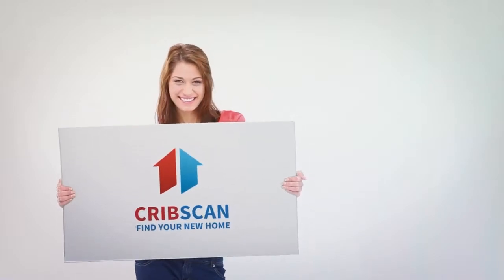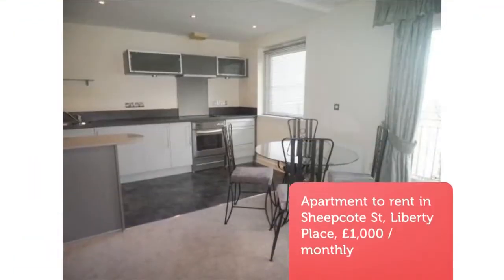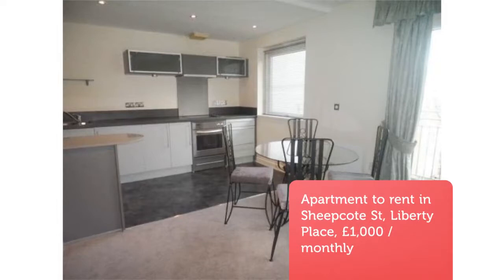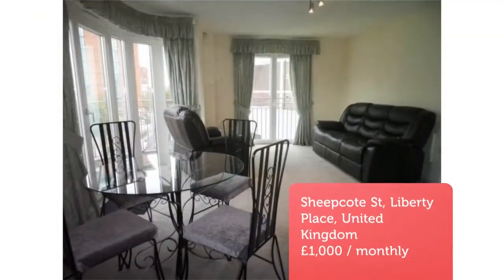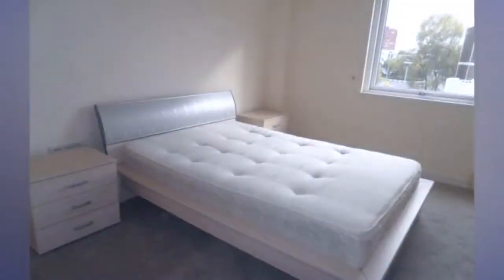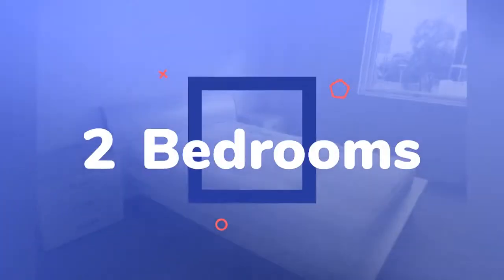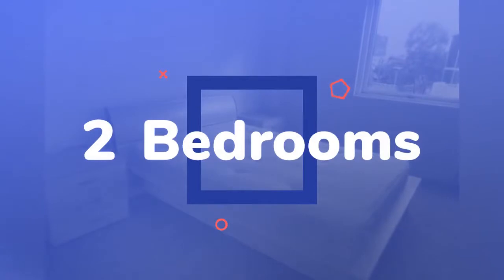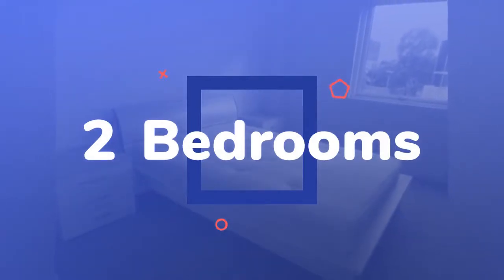Apartment to rent in Sheepcote St, Liberty Place, £1,000 / monthly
2

Sheepcote St, Liberty Place, United Kingdom

REF71439
2 bedroom apartment
        Liberty Place, Sheepcote...